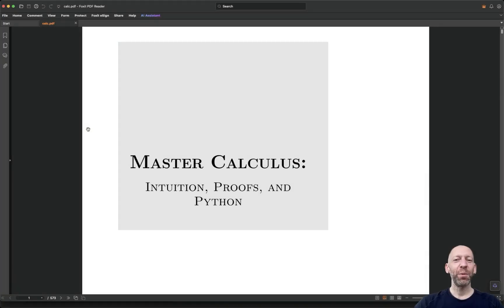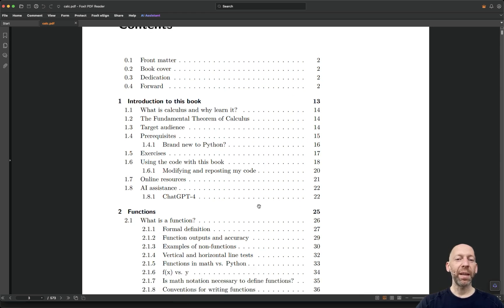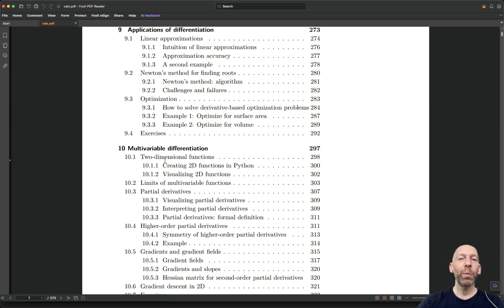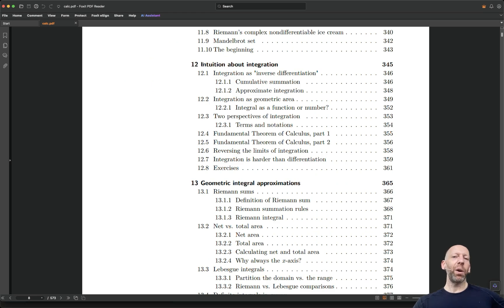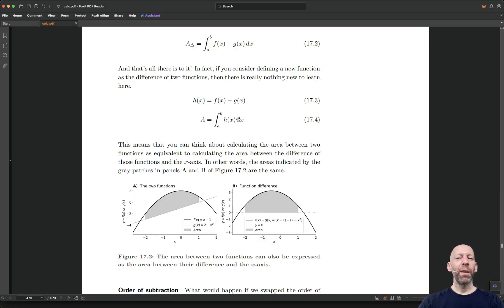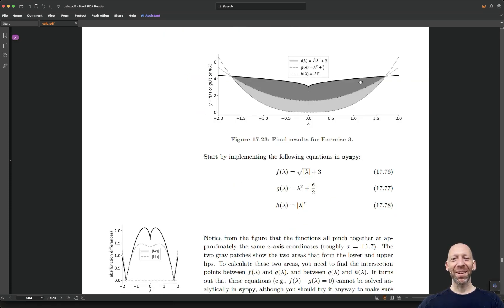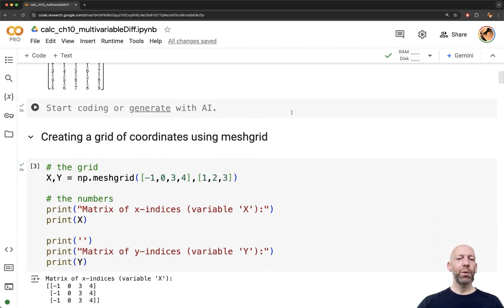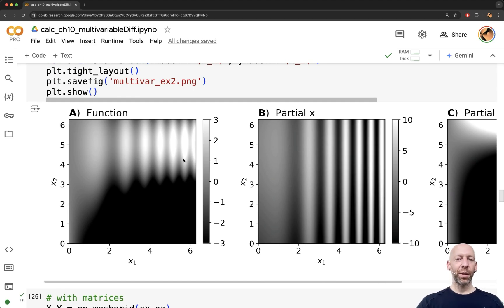Progress on upcoming calculus textbook (with Python!)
UPDATE: The book is finished! Come check it out

Heya! Just a little video to introduce my calculus textbook. It will cover topics in a first and second semester university-level calculus series (differential and integral calculus).

Most importantly: This book will have a major focus on *implementing* calculus on computers (Python) using sympy, numpy, scipy, and matplotlib. There will be TONS of code to recreate/modify all the book figures, discussions about numerical precision and accuracy, and applications in machine learning and statistics.

I've been working on this book for almost a year, and I hope it will be published in Spring 2025.